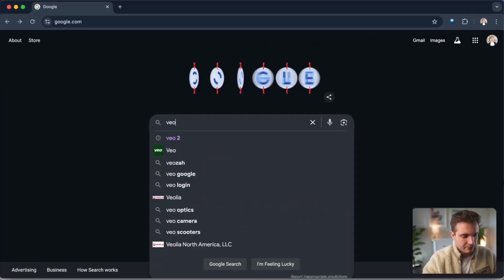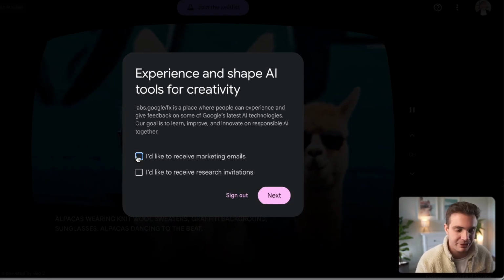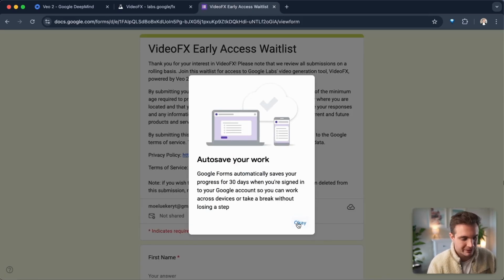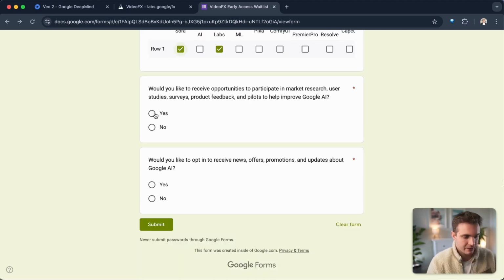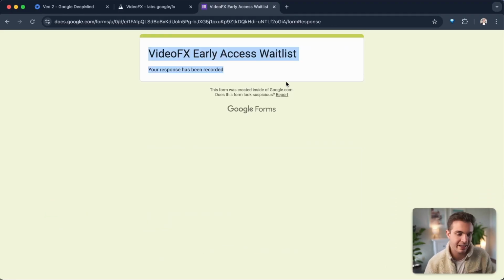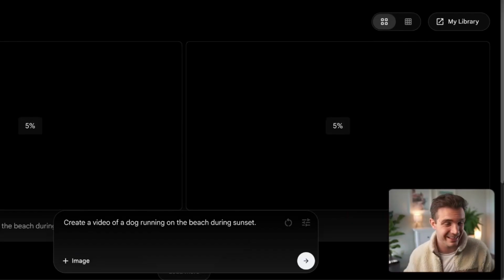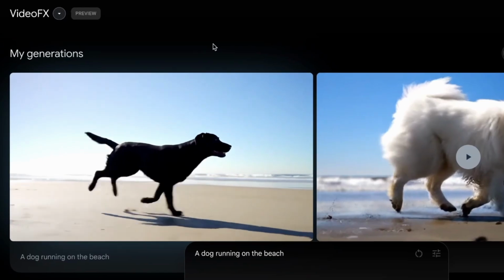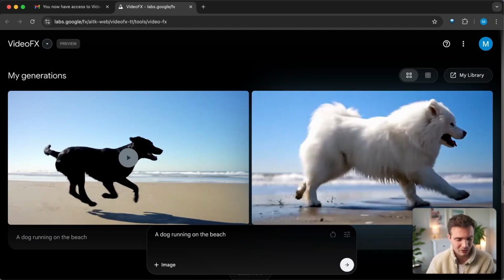How to Use Google Veo 2 AI Video Generator for Free (Google VideoFX Early Access Code)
Want to create stunning AI videos using Google's VEO 2 technology for FREE? This step-by-step tutorial shows you EXACTLY how to join the VideoFX early access program - the same method that got me approved within minutes! See real examples of the incredible AI videos I've created.

In this tutorial, I walk you through the entire process of applying for and getting approved for Google's VideoFX early access program. You'll learn the exact form options to select, specific details to include that improve your chances, and see real examples of the incredible AI videos you can create once approved.

🔍 KEY TAKEAWAYS:
• The official step-by-step process to join the Google VideoFX waitlist
• Critical application form tips that significantly increase approval chances
• Why selecting specific profession and purpose options helps prioritize your application
• How to properly fill out every field for maximum success
• Real examples of Google VEO 2's stunning video generation capabilities

📈 TIPS FOR FASTER APPROVAL:
• Indicate your willingness to participate in research and marketing communications
• Select "educational and research purposes" as your intended use
• Use your main Google account for seamless VideoFX integration
• Be specific about how you'll help improve the product through feedback
• Complete all optional fields in the Google Labs application form

Google's VEO 2 technology through VideoFX creates incredibly realistic videos with amazing physics simulation and detail. The videos look astonishingly lifelike - and right now early access is completely FREE. Don't miss your chance to start creating professional-quality AI videos today!

Chapters:
00:00 - Introduction to Google VEO 2 Early Access
00:31 - Finding Google VideoFX & Signing In
01:05 - Joining the VEO 2 Waitlist & Filling Out the Application
01:48 - VEO 2 Pro Tips to Increase Your Approval Chances
02:26 -  How to USE Google VEO 2 for FREE
02:50 - VEO 2 AI Video Quality Demo
03:22 - Final Thoughts on VEO 2: Wait Times & Expectations